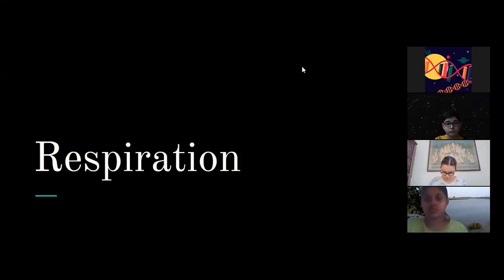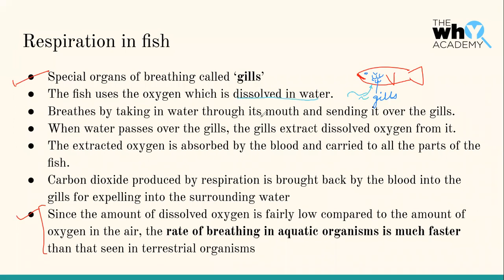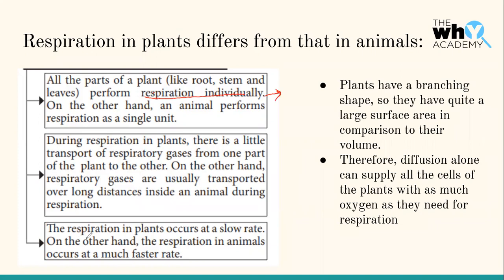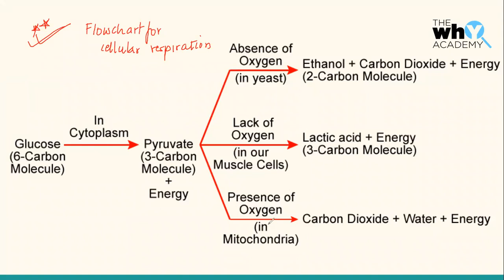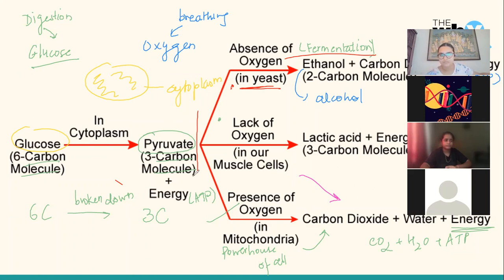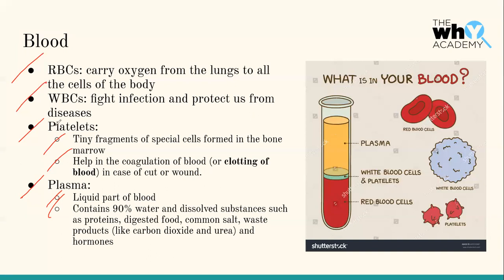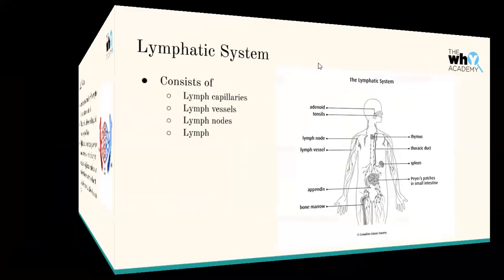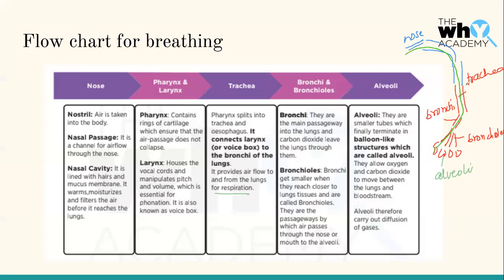Grade 10 Life Processes 3 (Batch 2)